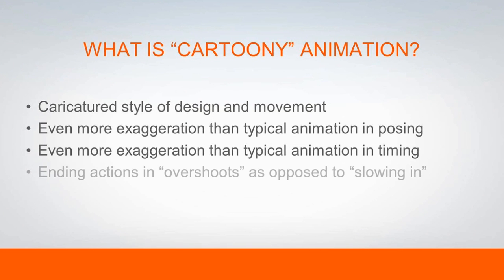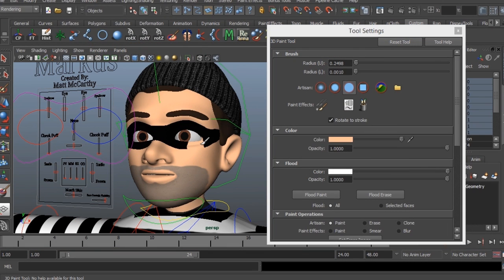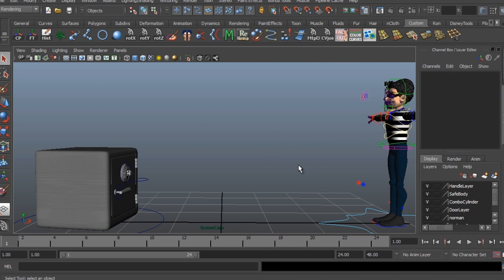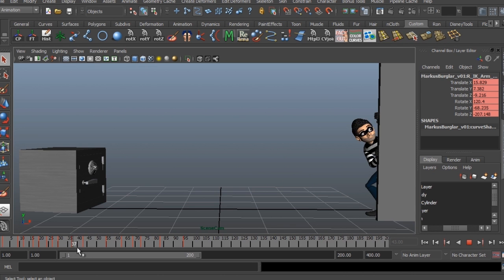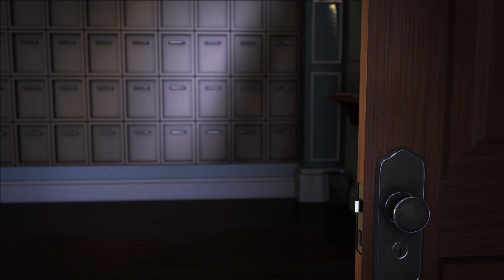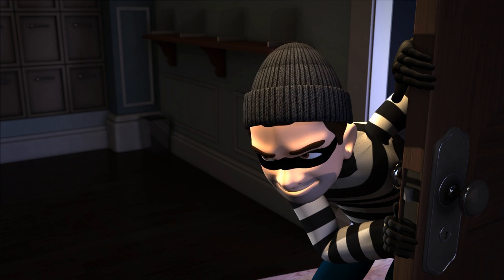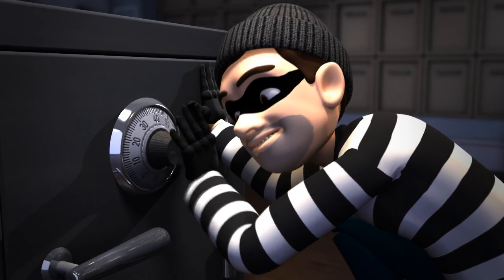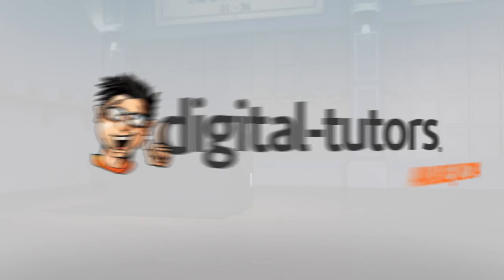Maya Tutorial Now Available: Animating a Cartoon Burglar Scene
This tutorial takes you through the process of creating a cartoon-style 3D character animation in Maya. We'll discuss the concerns of cartoon exaggeration in 3D animation, planning the animation and the importance of reference, creating and modifying your character, creating custom props for your scene, the creation of key poses, animating the root and feet, animating the spine and head, animating the arms and hands, and doing final polish of the animation.

By the end of this tutorial, you will have a more thorough understanding of how to create a 3D character that has the exaggeration, timing and movement of a cartoon style of animation.